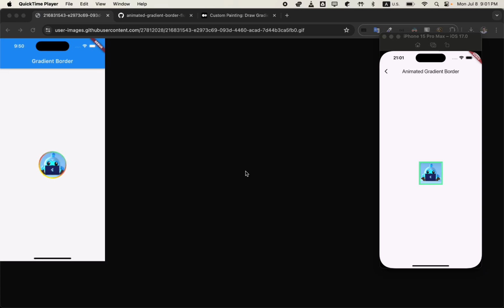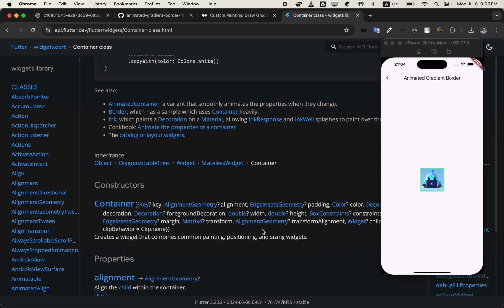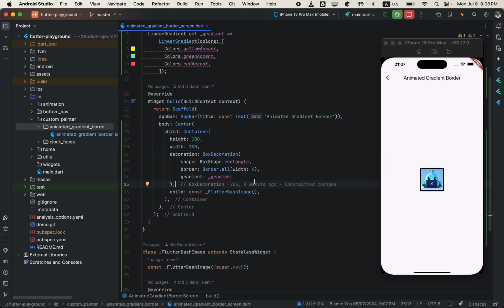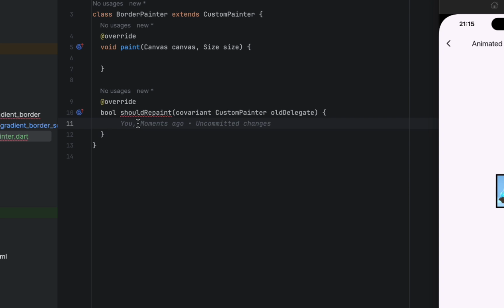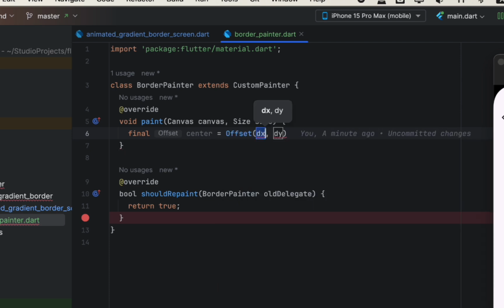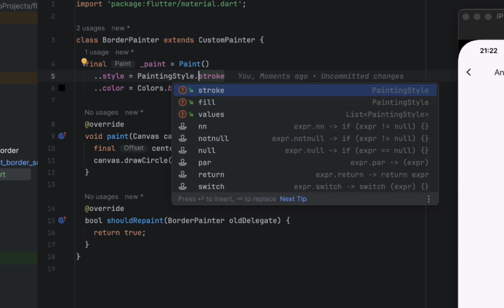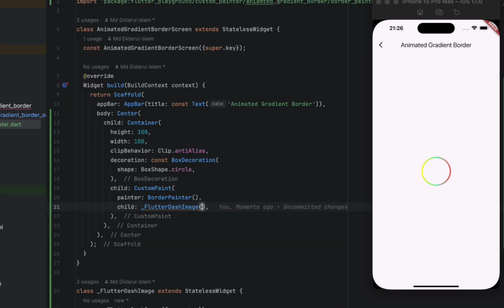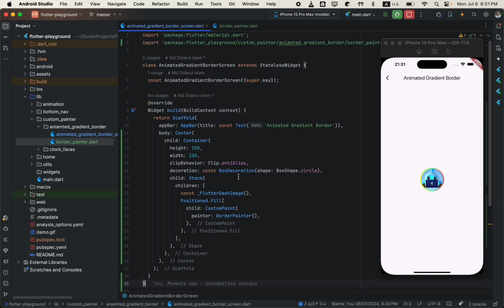Custom Painting: Draw Gradient Border in Flutter — Part 1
Hello Flutter Enthusiast! 😄

We all like gradients, don’t we? Gradients make simple things look vibrant.

Let's draw a gradient border with Custom Painter.

For any suggestions, please comment! Ciao!